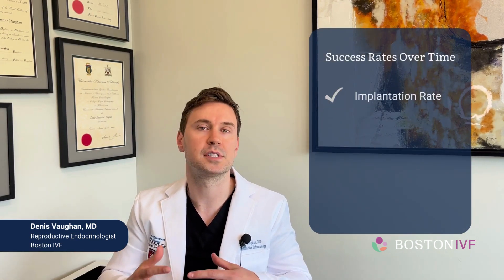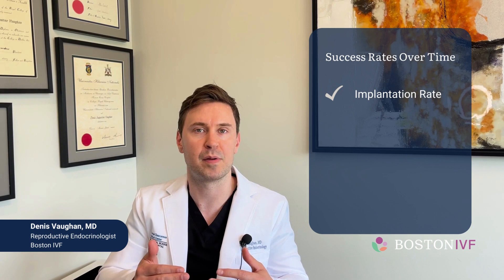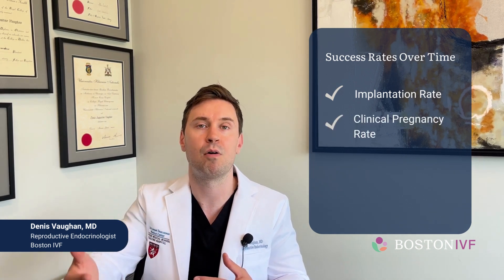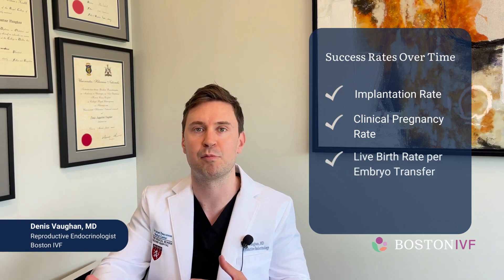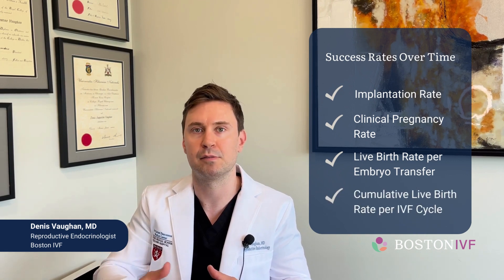Understanding IVF Success Rates | Dr. Denis Vaughan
Boston IVF fertility specialist Denis Vaughan, MD explains the basics of IVF success rates and how to interpret a fertility center's success rates.

ABOUT BOSTON IVF
Boston IVF is one of the largest and most experienced fertility networks in the United States, with more than 125,000 babies born since 1986. Founded as one of the nation's first private practice IVF centers, the Boston IVF network has grown to include over 30 reproductive endocrinologists across 20+ centers throughout Massachusetts, Maine, New Hampshire, Rhode Island, Delaware, Idaho, Indiana, New York, North Carolina, Ohio, and Utah. A renowned innovator of reproductive technologies, advanced protocols, and cutting-edge research, Boston IVF has achieved numerous "firsts" in the field of reproductive care.